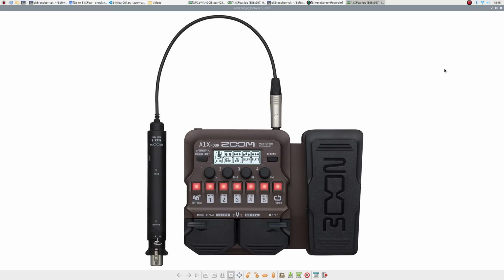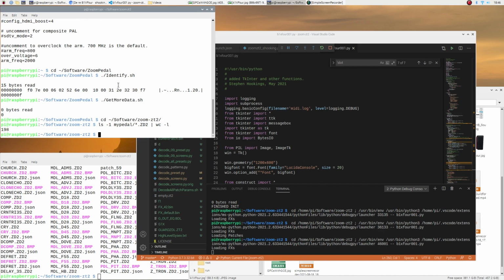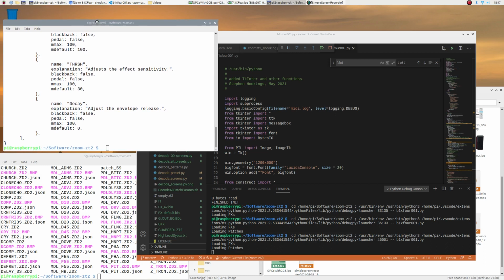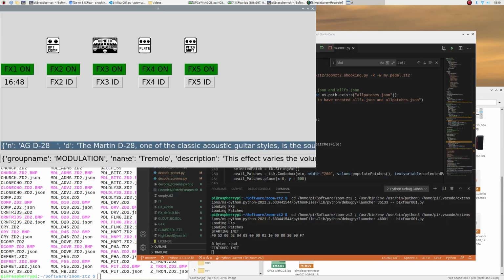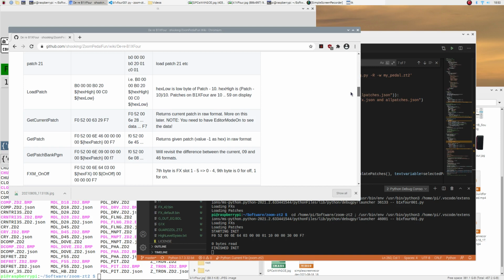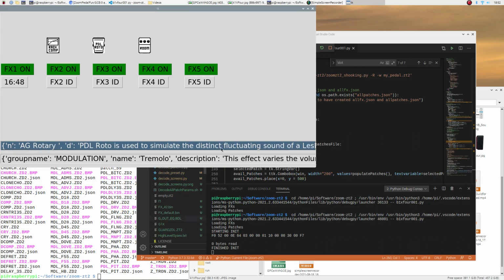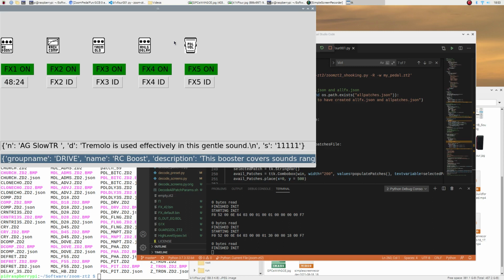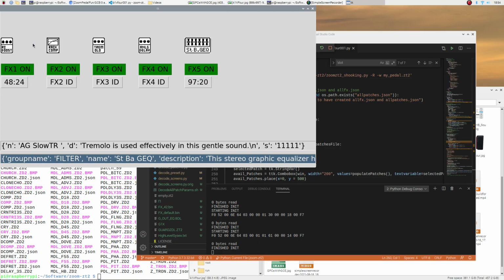Remote Controlling an Emulated A1XFour On Zoom GCE-3 With A Raspberry Pi 4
Will check later with the touchscreen - but this is a demonstrator of a Raspberry Pi 4  contolling a GCE-3 In A1XFour mode.

I use a modified version of Mungewell's zoom-zt2 software.

Essentially it looks for the pedal.
Dumps contents of patches and FX.
Allows you to choose a patch and shows the FX.
Parameter control will come next. It is done - just not sure how to best render.

Would really love to work out how to set the GCE mode.
It does seem possible but not worked it out yet.